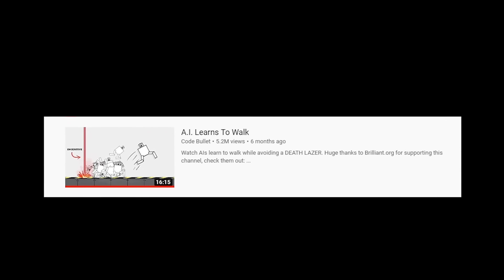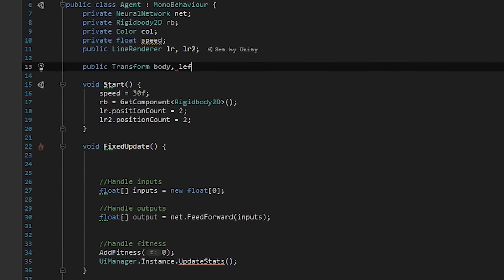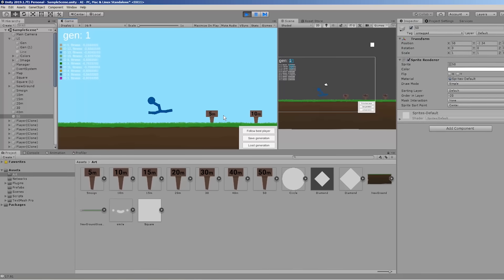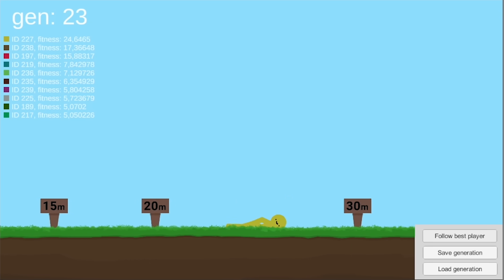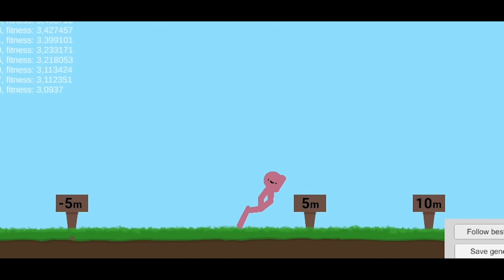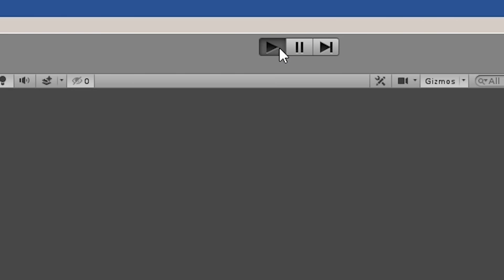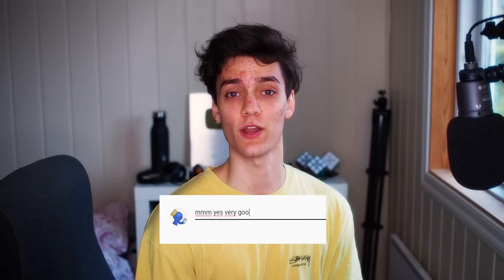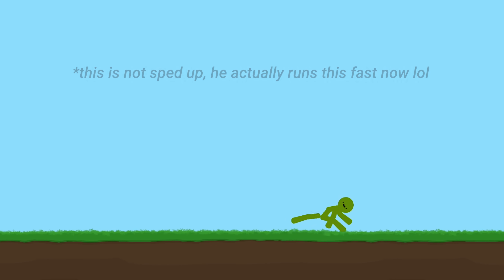Stickman A.I. Learns To Walk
Tracklist:
0:09 - 0:20
0:21 - 1:06
1:07 - 2:23
2:35 - 4:26
4:30 - 6:30
7:02 - 7:37
8:18 - 10:58
11:05 - 12:20

So a couple of weeks / months ago I made a video "Teaching A.I. to Play my Game!", which was my first A.I. project ever, and I had a lot of fun with it. So today, inspired by Code Bullet's video "A.I. Learns To Walk", we are testing if an A.I. Stickman can also learn to walk! I'm a huge fan of physics and stickmen, so this was a very fun project to work on, and I'm very happy with the result!

PC SPECS:
GTX 1060
i9-9900k
32GB RAM

Carykh (This is the first guy I found doing A.I videos, absolutely check him out!!!)

Jabrils (All around awesome dude with some of the best videos on the entire platform)

Primer (I absolutely love this guys videos, they're so clean and well done)

Code Bullet (This guy just popped out of nowhere and he's absolutely amazing)

Sebastian Lague (Really cool guy, very calm and relaxing videos)

Seth Bling (Top tier minecraft youtuber)

Dani (This guy kinda sucks, but it's an alright video i guess)